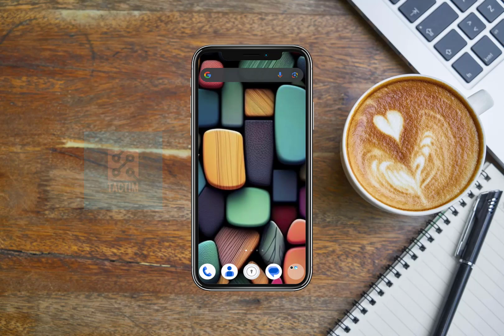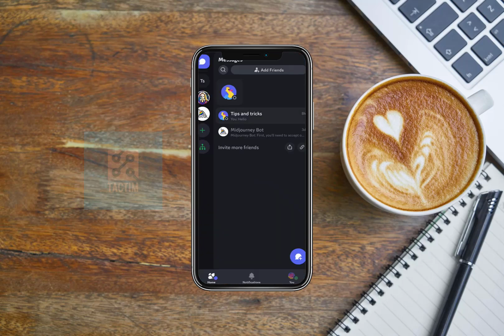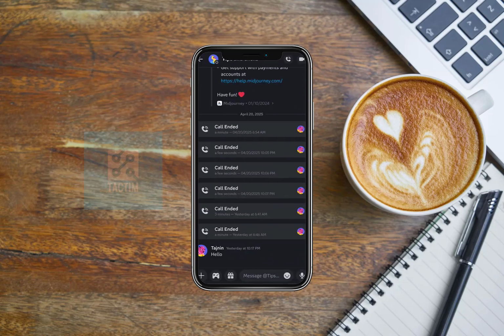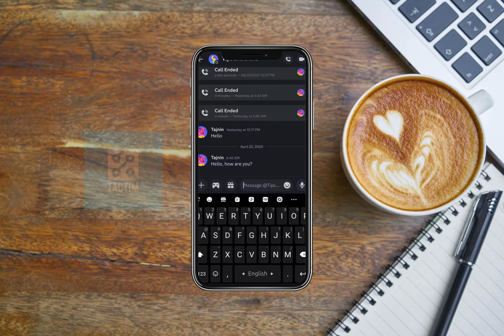How to Send Text Messages on Discord 2025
How to Send Text Messages on Discord